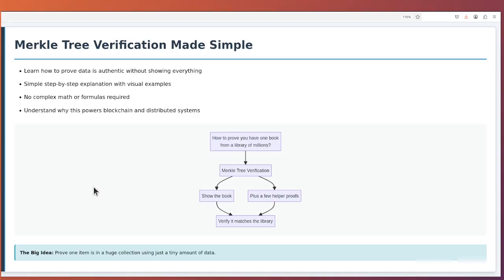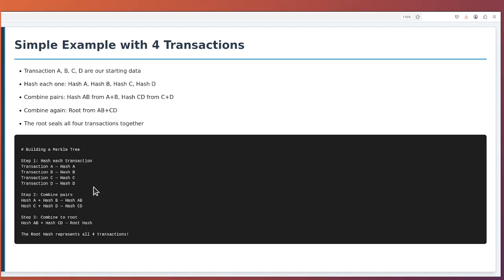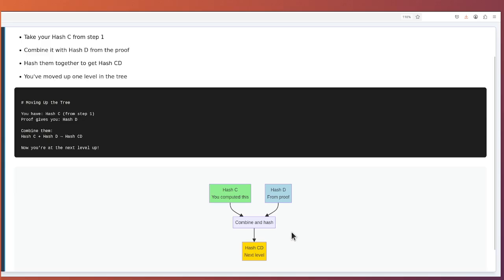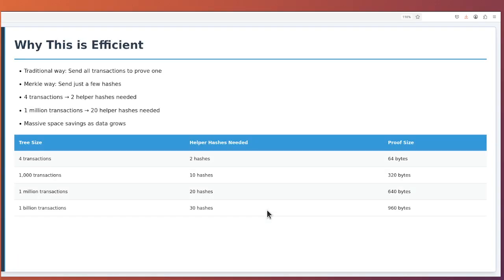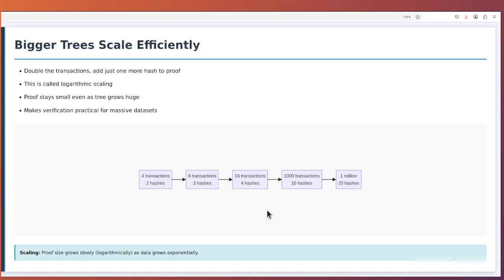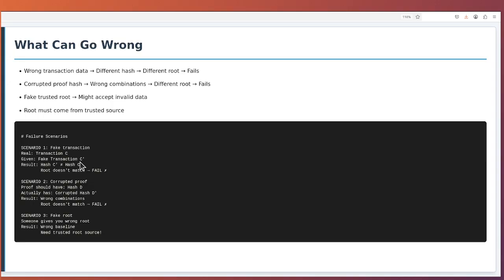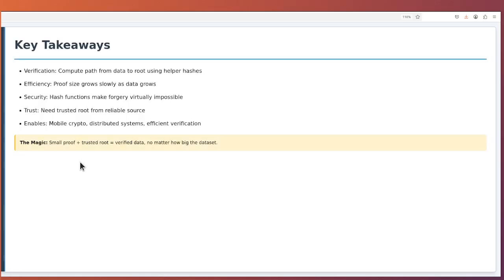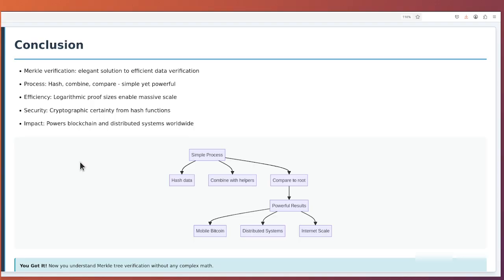Merkle Tree Verification Made Simple: How to Prove Data is Real Without Showing Everything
Learn how Merkle tree verification works using simple, everyday language—no math degree required! This beginner-friendly presentation breaks down one of the most important concepts in blockchain and distributed systems into easy-to-understand steps.
Discover how you can prove a single transaction is authentic among millions without downloading all the data. We'll walk through the verification process step-by-step using a concrete example with just four transactions, showing exactly how hashing, combining, and comparing creates an efficient proof system.